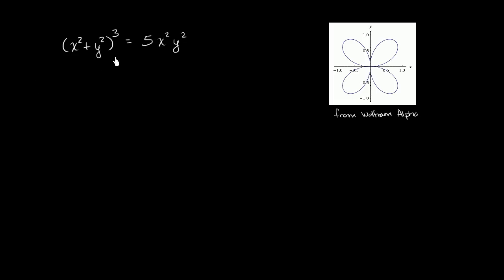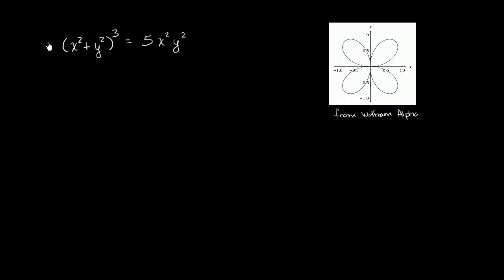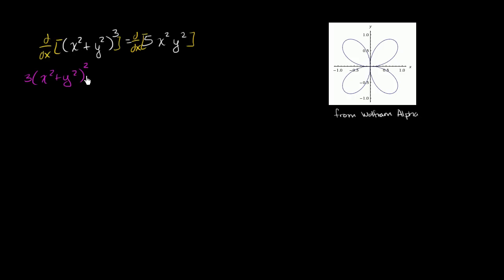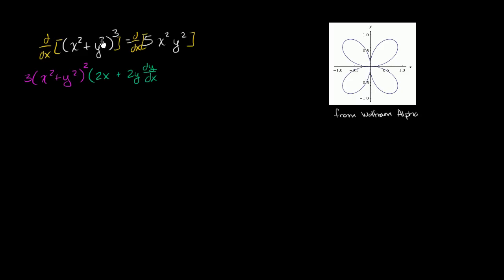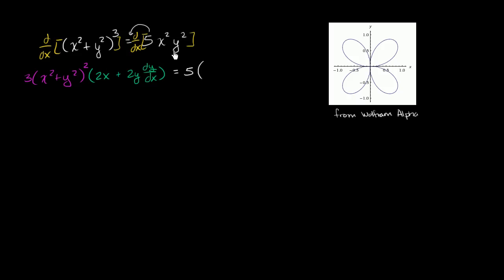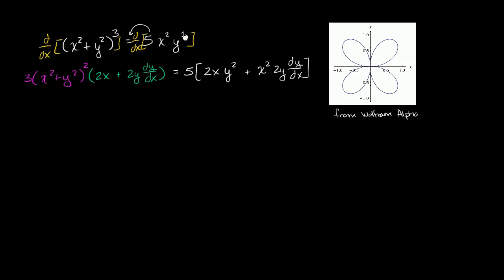Implicit derivative of (x^2+y^2)^3 = 5x^2y^2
Courses on Khan Academy are always 100% free. Start practicing—and saving your progress—now